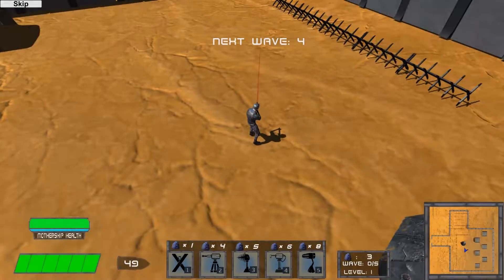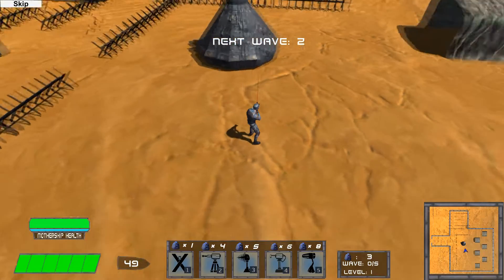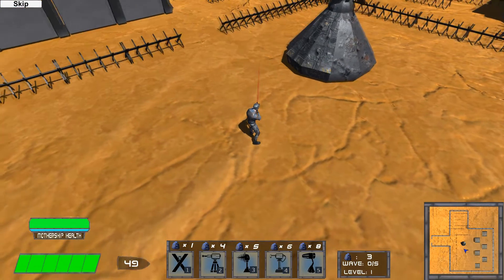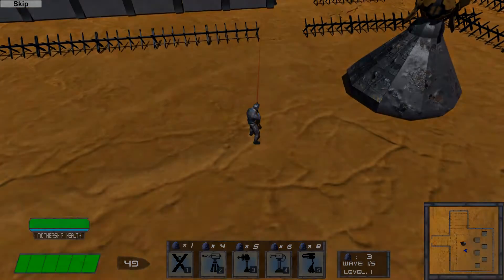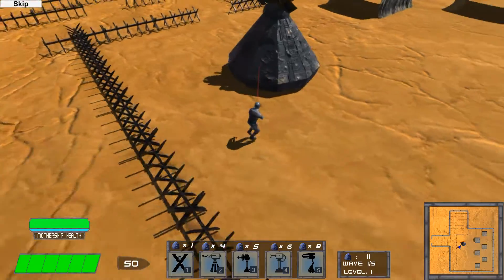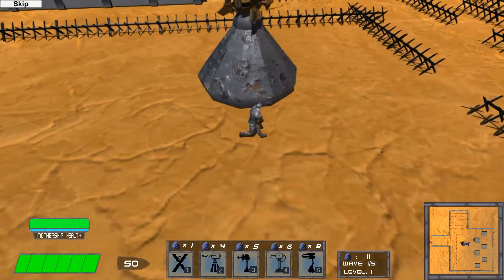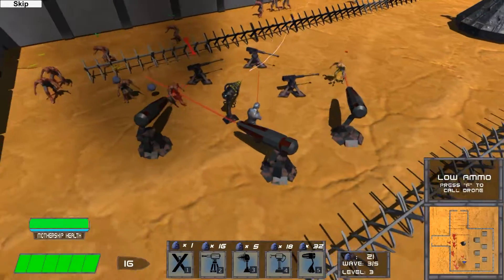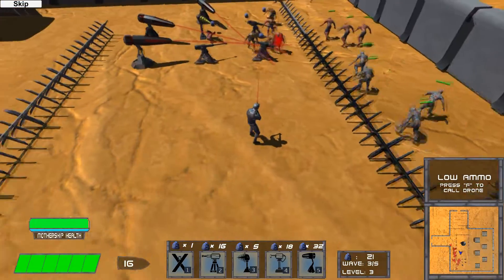Mutant Joe Trailer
This is the trailer for our game Mutant Joe.
This game was made by the student development group Coffee Bears Productions and was made in the spring semester of 2019.

Mutant Joe is a mashup of a shooter and a tower defense game, an Infantry tower defense, so to say.